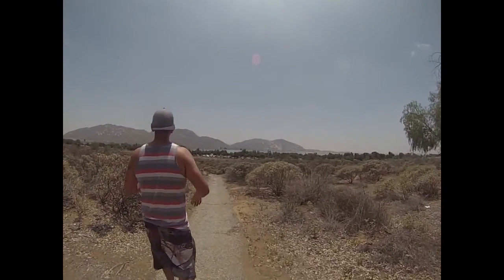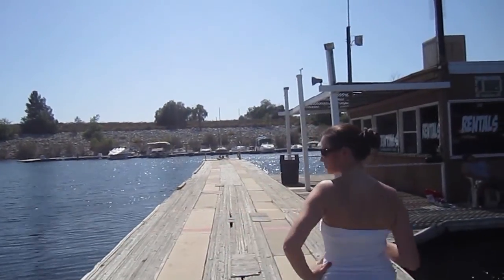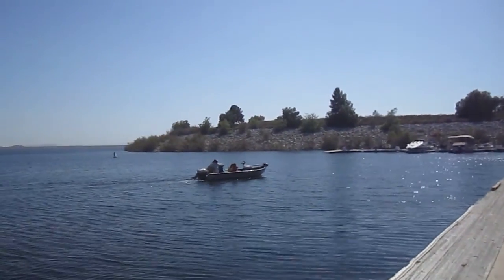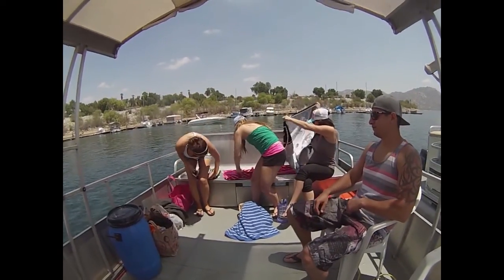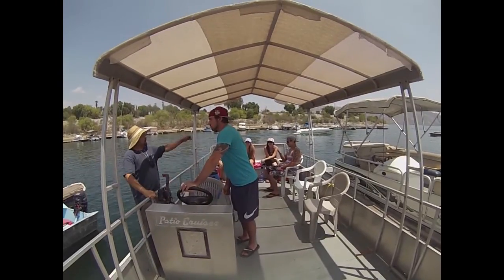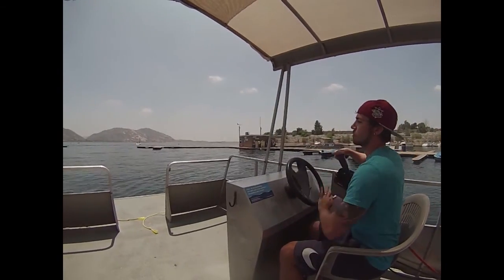Renting a Pontoon at the Campground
The best way to enjoy time on the water with a big camping group is to head out on a pontoon. Many campgrounds will rent pontoons at a low rate.